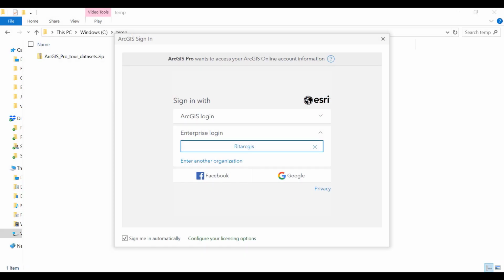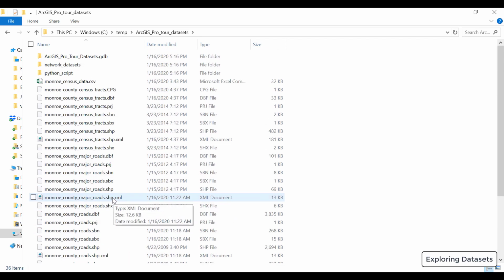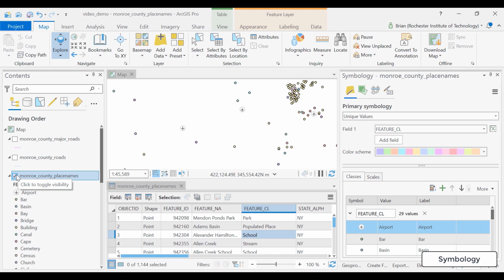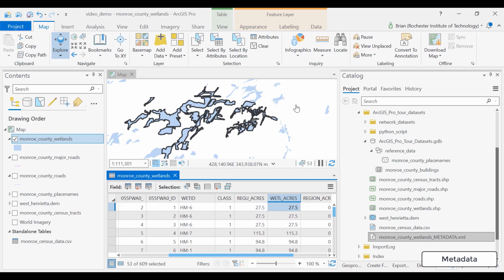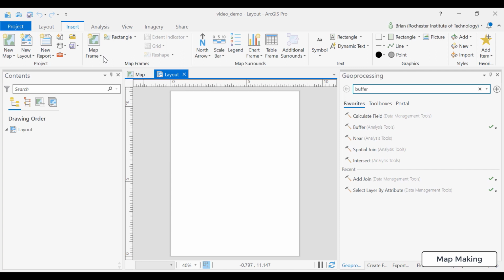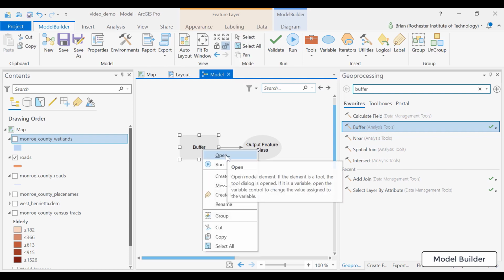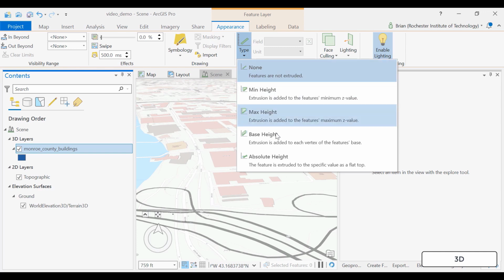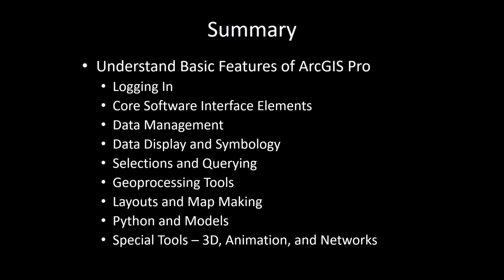What is ArcGIS Pro? A Tour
This video provides a tour of ArcGIS Pro - perhaps the world most popular commercial geographic information system (GIS) software.

If you want to learn more about what ArcGIS Pro is, than this is the video for you.

Follow these links to access to the software and data sets used in the video:

Data:

Monroe County NY USA datasets – The data sets used in the video, available for free to download

Topics discussed in the video can be found at the following video time spots:

Logging In: 3:40
Core Software Interface Elements: 7:10
Data Management: 10:19
Data Display: 13:38
Symbology: 16:28
Selections and Querying: 23:35
Metadata: 26:08
Table Join: 27:47
Geoprocessing Tools: 30:57
Layouts and Map Making: 34:41
Python: 36:13
Models: 42:32
3D: 48:58
Animation: 52:30
Networks: 54:09